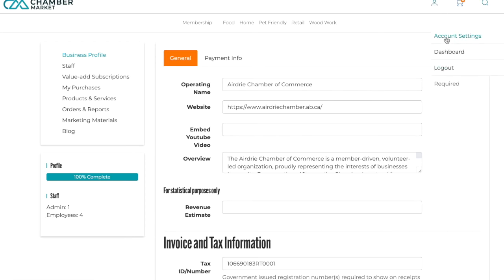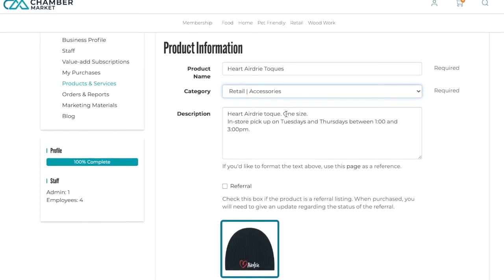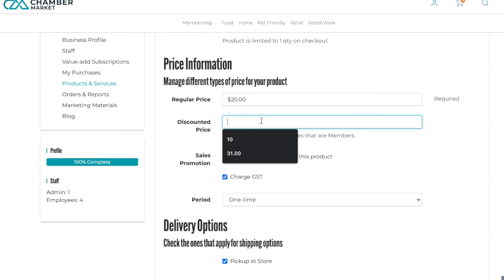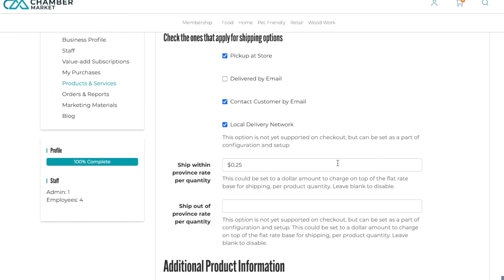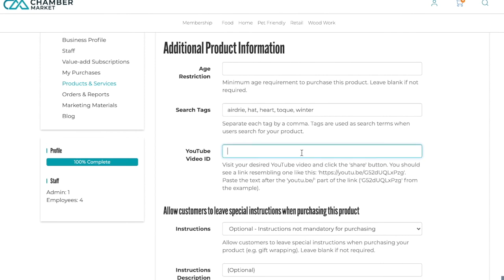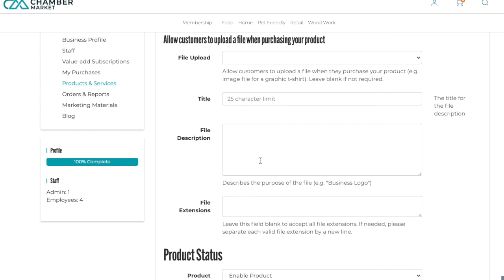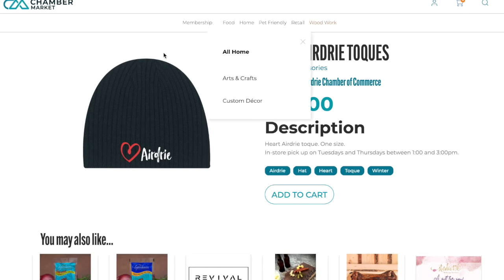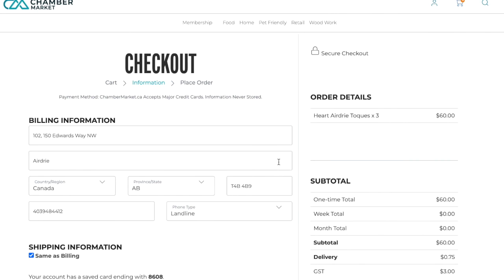Chamber Market How to upload and edit products